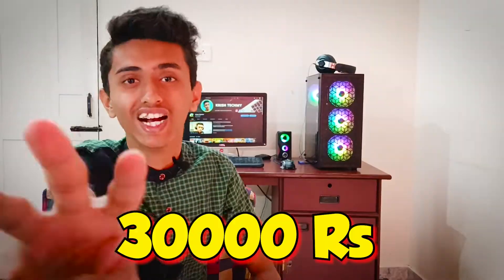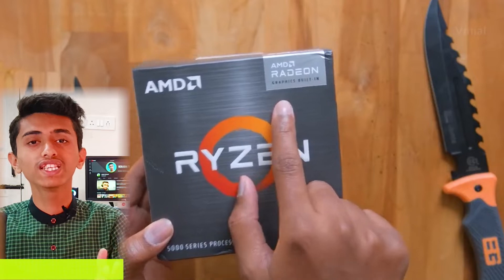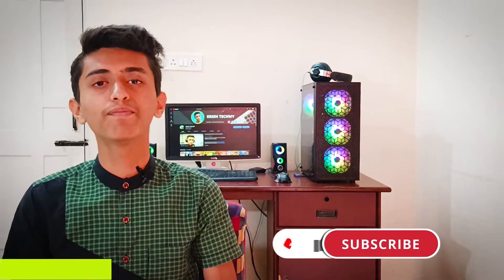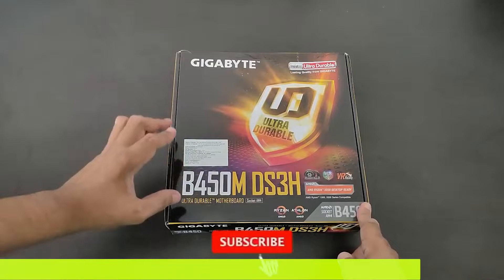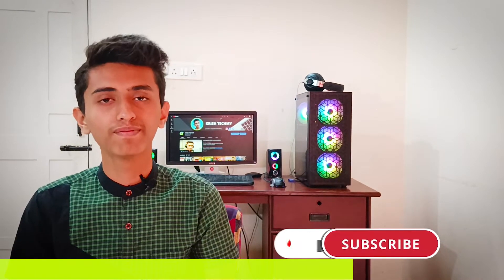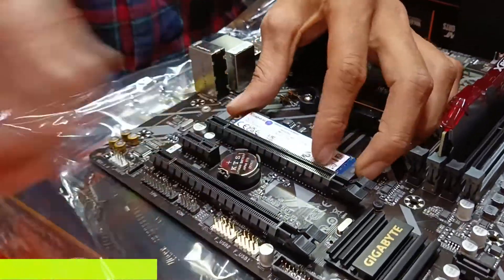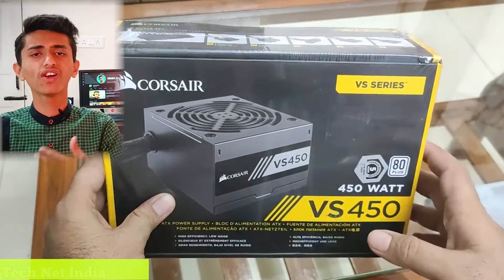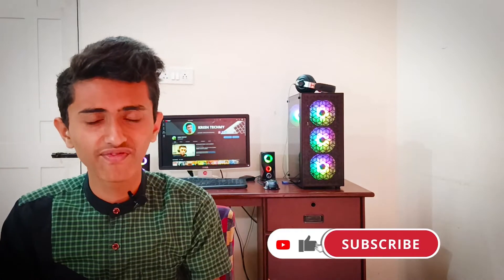How I Built 🎮Gaming Pc Under 30k | My PC Specs | KRISH TECHMY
How I Built 🎮Gaming Pc Under 30k | My PC Specs

Hey guys this is KRISHNA. This video is of Building A Gaming/ Editing PC Under 30000 rupees. Gaming PC Build Under 30k Rupees.

Please check some of my videos